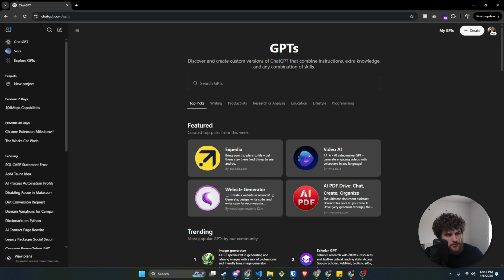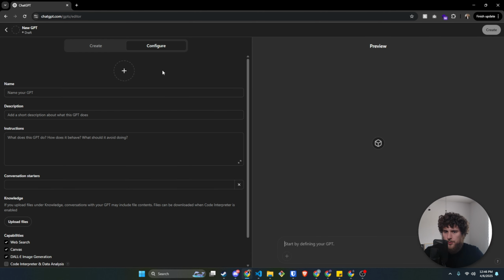How To Make a Custom GPT in ChatGPT (Step-by-Step)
Learn how to build your own Custom GPT in ChatGPT with personalized instructions, knowledge, and behavior.

In this step-by-step tutorial, I’ll show you how to configure a GPT for your own specific use case.